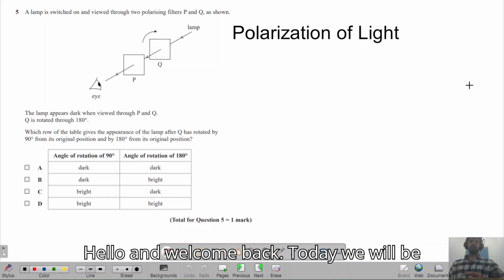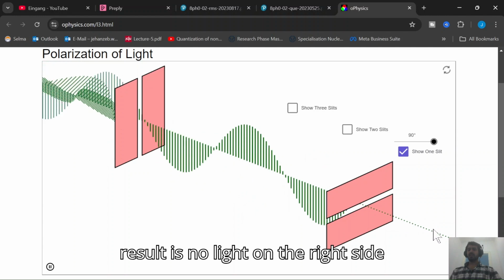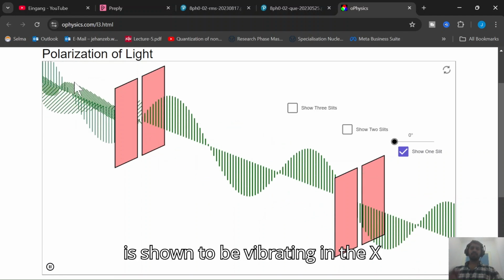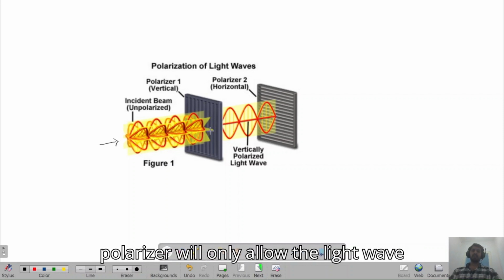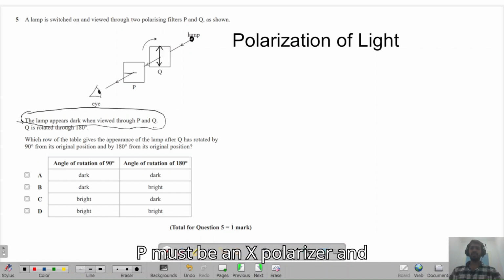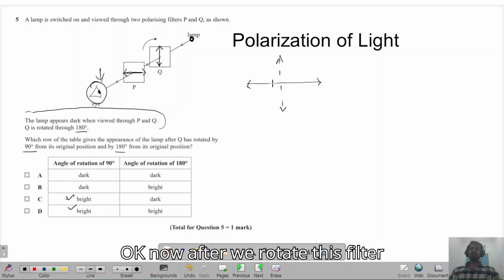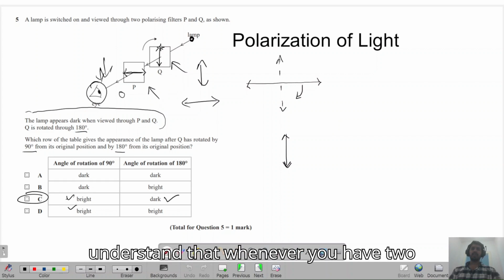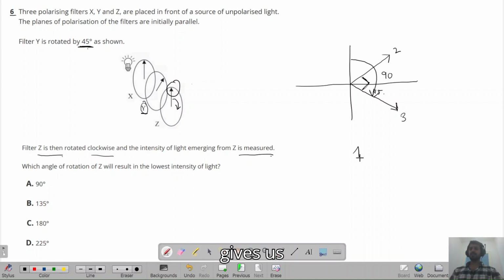Polarization of Light & Waves | A Level Physics Polarisation Questions | AS Physics Crash Course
Understand the concepts behind the polarization of light, polarization of waves, and polarization of EM waves with this comprehensive A Level Physics tutorial. This video is designed for A Level and AS Physics students, especially those tackling wave polarization questions in exams. We’ll go through step-by-step explanations and examples tailored to help you master AS Physics wave polarisation topics. Perfect for those in need of a quick AS Physics crash course, this lecture dives into the essential principles of polarisation and how they appear in A Level physics exams.

Topics Covered:

What is polarization of light and EM waves?
Key polarisation concepts for A Level Physics
Common exam questions on wave polarisation
AS Physics wave polarization problem-solving techniques
If you’re preparing for your A Levels, this tutorial is the perfect resource to solidify your understanding of polarisation in physics.